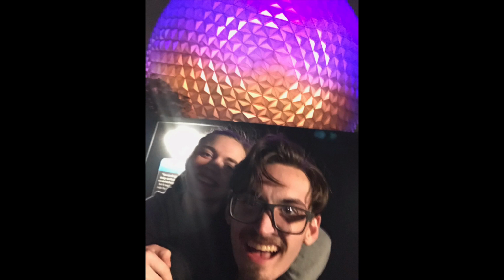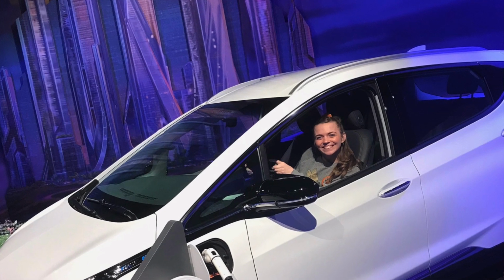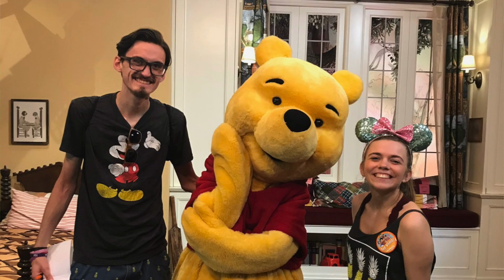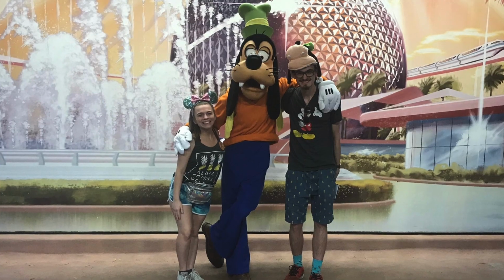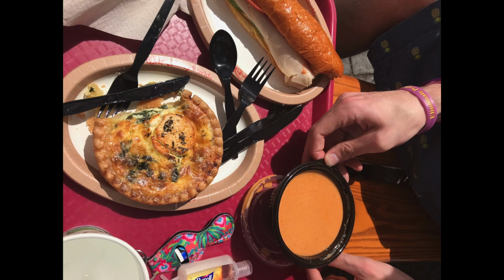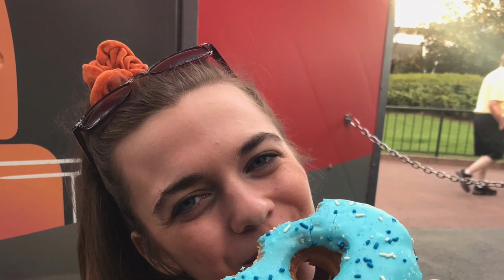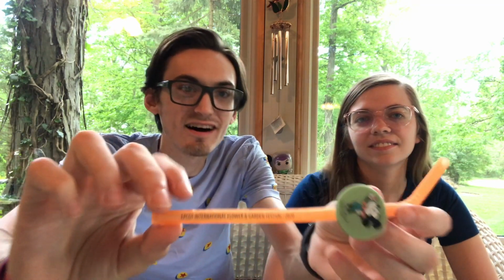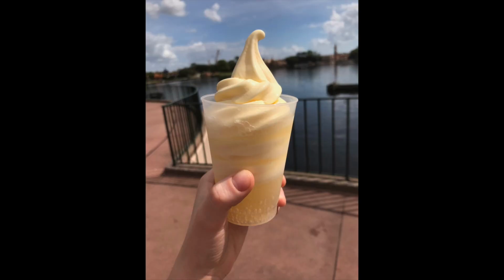Epcot Review + 2020 Flower and Garden Festival | 2020 Disney World Trip | Coaster Keepers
In this video, we will be reviewing our experience at Epcot during the Flower and Garden Festival.

✦Submitted to Apple Podcasts and waiting on approval.

✦Facebook “Like” Page: Coaster Keepers

Special thanks to our friends and family for their support.